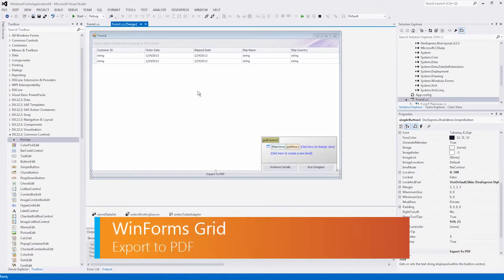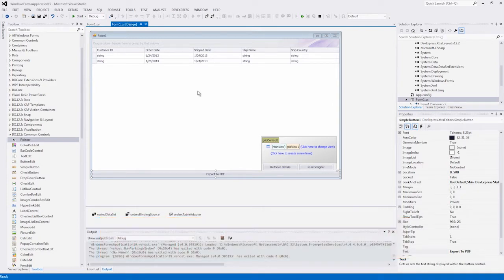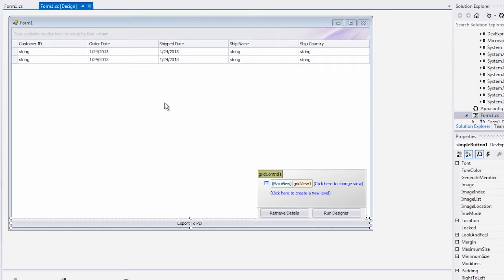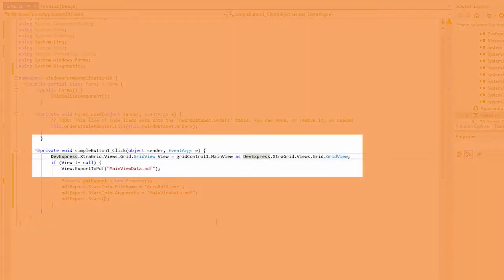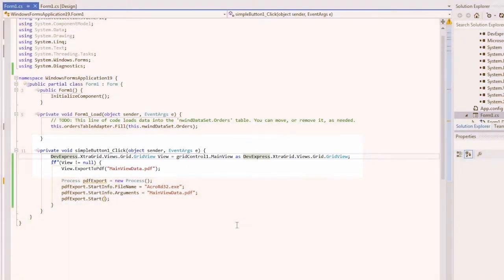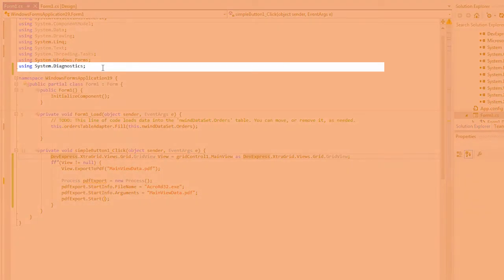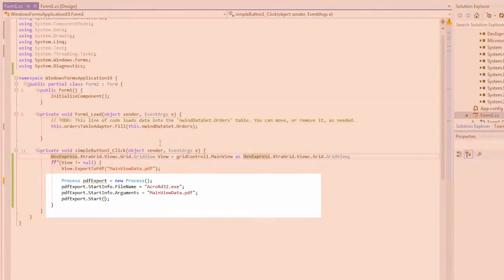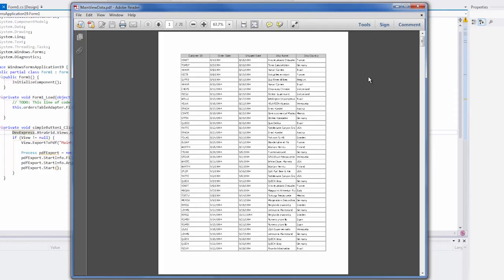WinForms Data Grid : Export To PDF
This video shows how you can add a button that will export data from a grid into a PDF file. A built-in WYSIWYG printing engine provides multiple data rendering and reporting options. Includes data export to multiple file formats including XLS, PDF, HTML, etc. Learn more on our